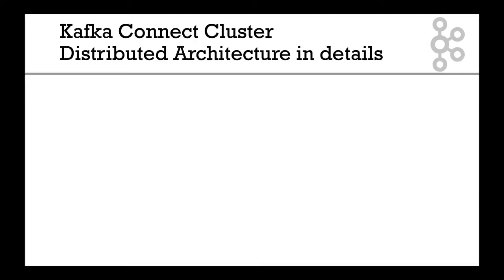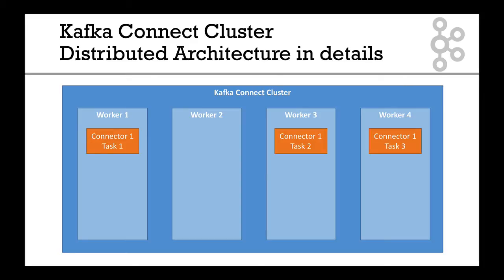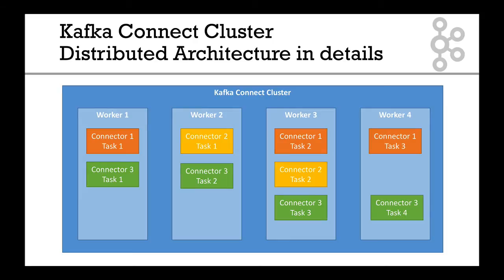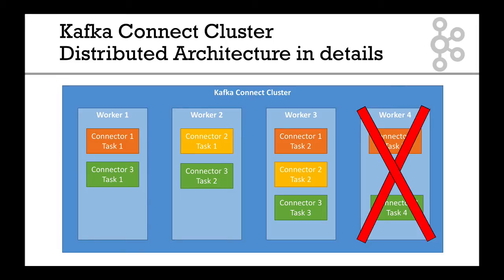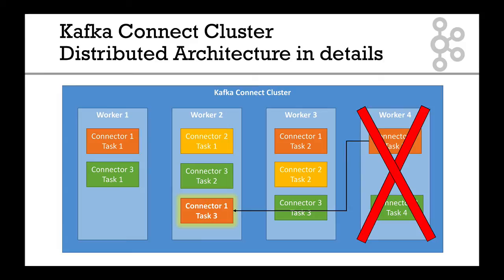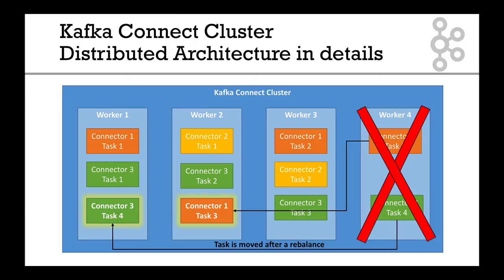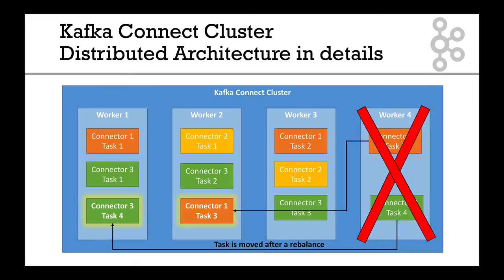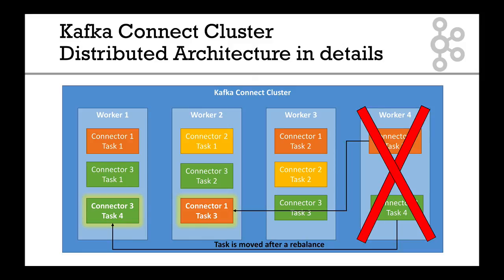Kafka Connect Distributed Architecture Explained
Learn about Kafka Connect Cluster, how it works and why it is so important in your architecture!
Get the Kafka Connect Hands-on Learning course at a special price!